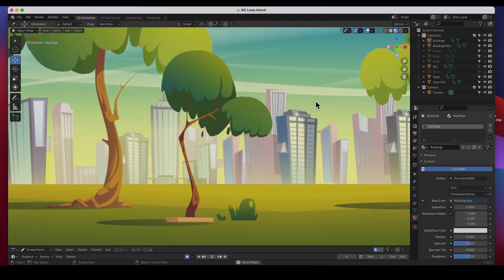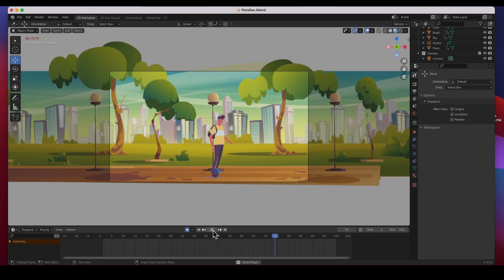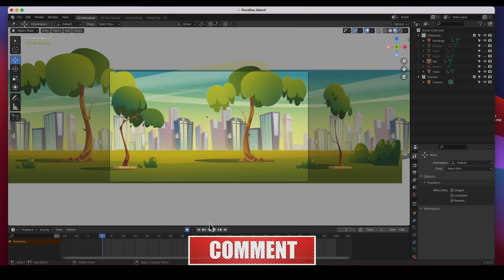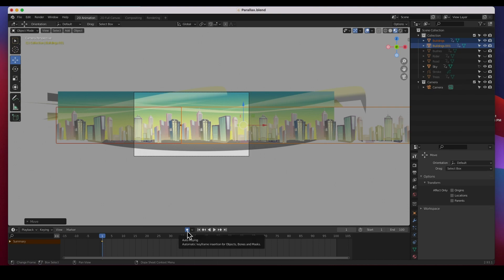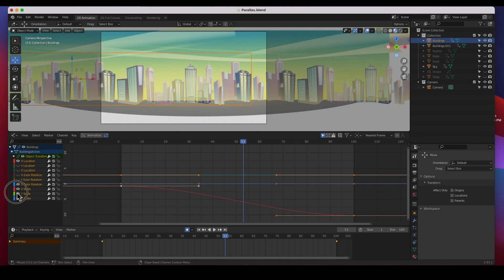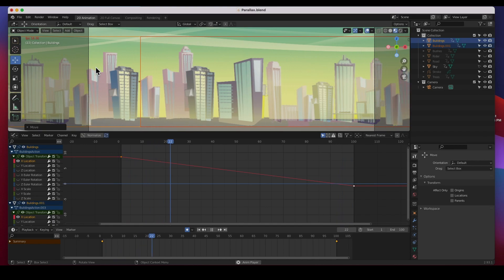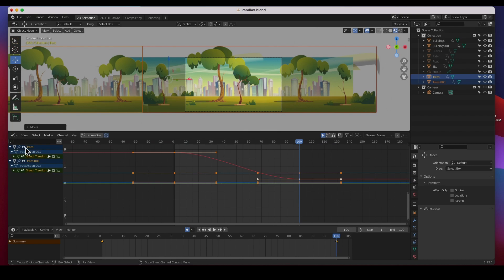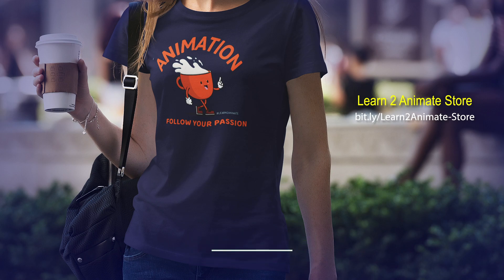How to set up a Loop Animation with Grease Pencil scene. Blender 2.92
This is a Blender tutorial on how to set up a Loop animation in a 2D animation scene, we will be animating this using the grease pencil in Blender 2.9 Enjoy! 😄   👍🏼  ▶️   🔔